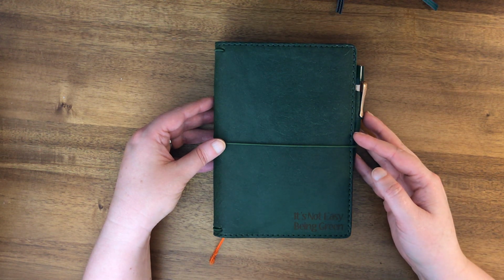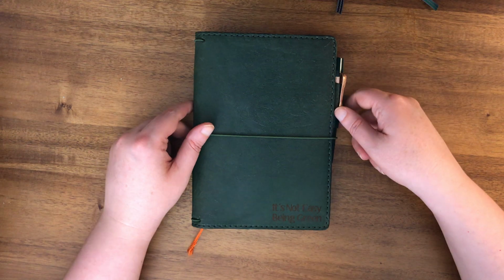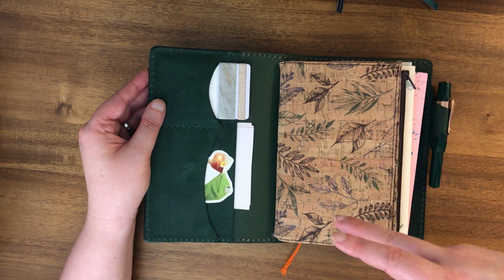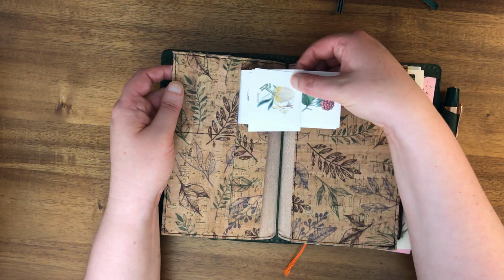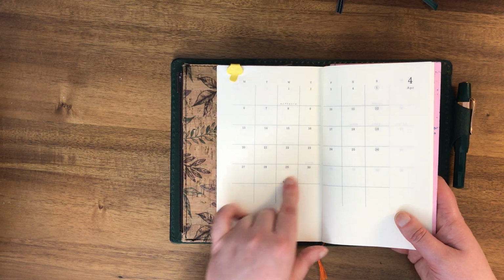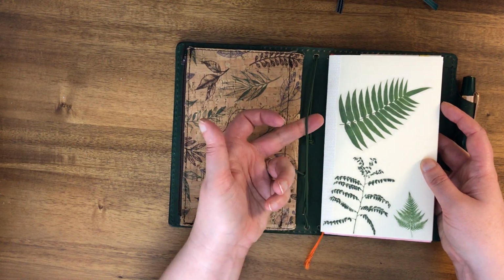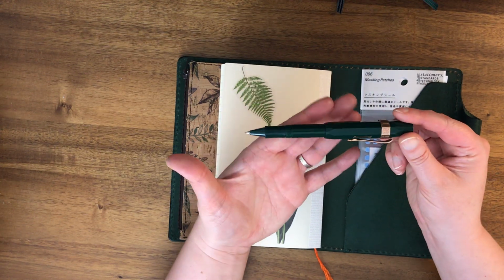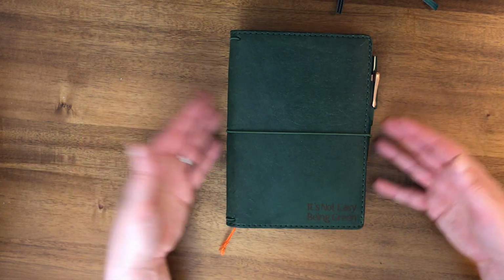Garden Journal in a B6 Slim Chic Sparrow Teahouse Matcha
In this video, I flip through my new gardening journal setup in my B6 Slim Chic Sparrow Teahouse Matcha.  I lovely call this TN Kermit:)

Midori MD B6 Slim notebooks

Nissamade on Etsy